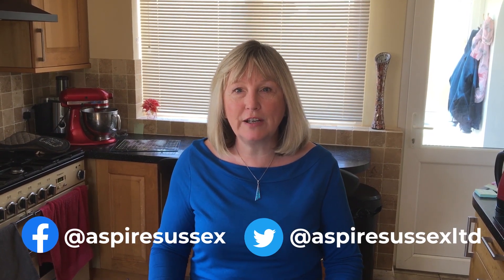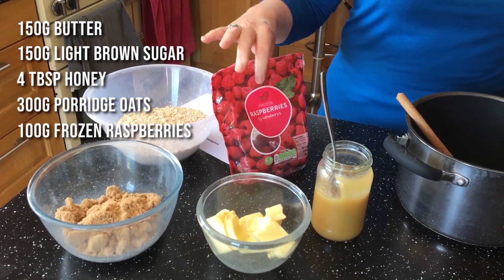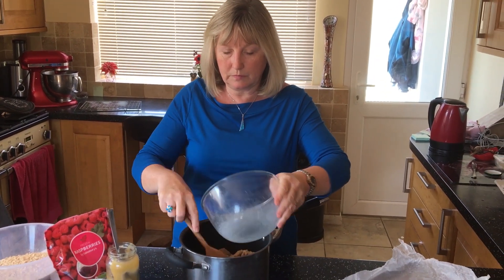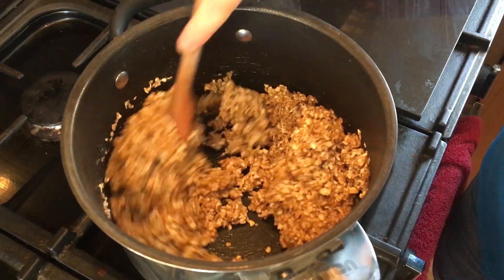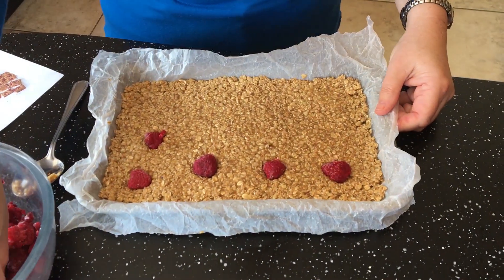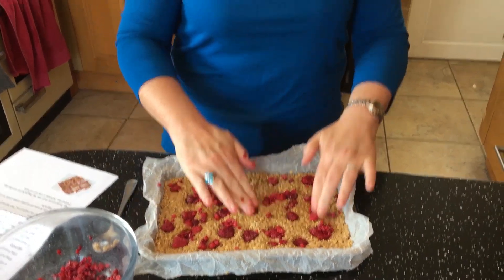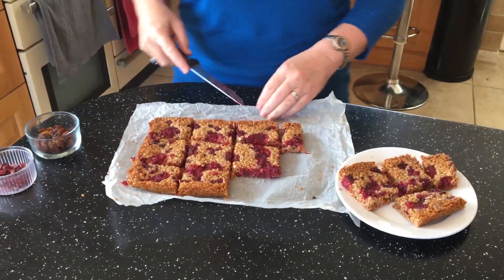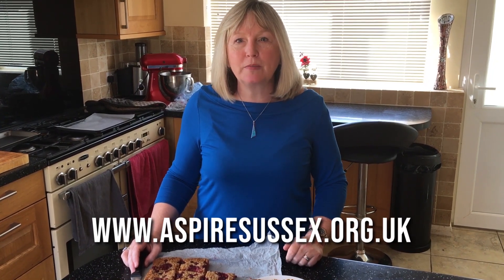How To Make Raspberry Flapjacks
In this video you'll learn how to make some delicious Raspberry Flapjacks

If you're interested in our online or classroom based learning

Aspire Sussex is a charity providing adult education courses across West Sussex.